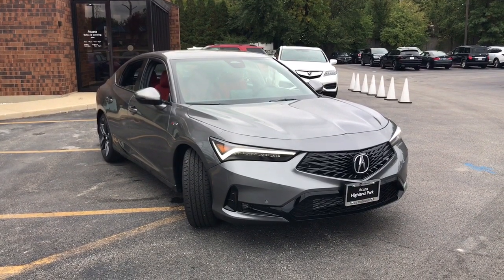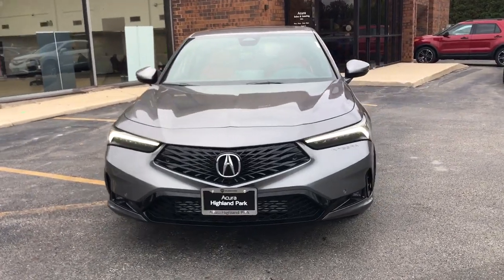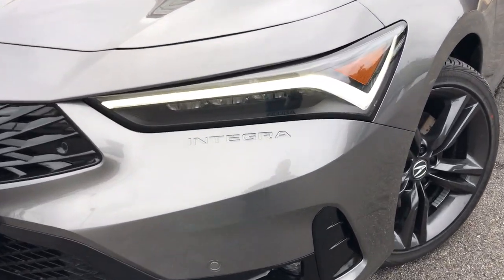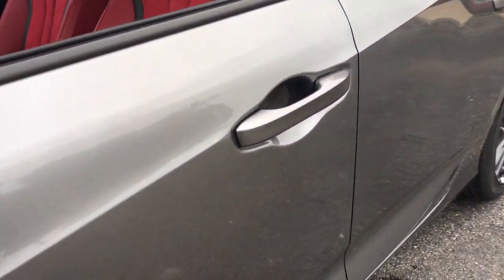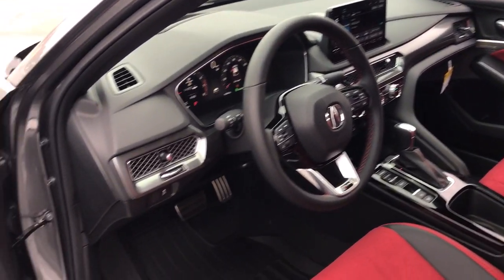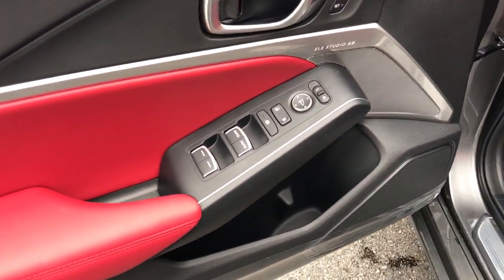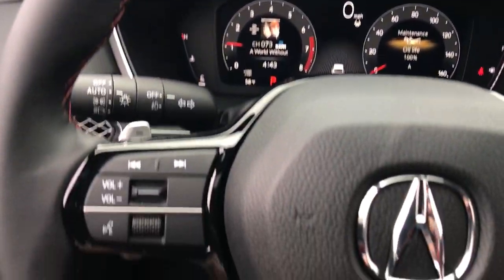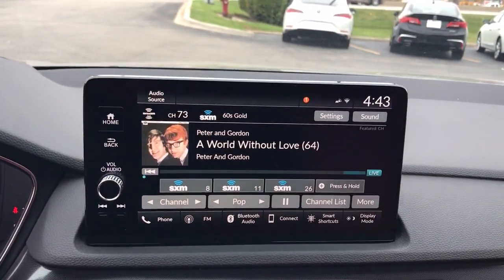2024 Acura Integra Highland Park, Northbrook, Deerfield, Glenview Buffalo Grove I013440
Liquid Carbon Metallic New 2024 Acura Integra A-Spec Tech Package available in 2699 Skokie Valley Road, Highland Park, Illinois at Acura Highland Park. Servicing the Highland Park, Northbrook, Deerfield, Buffalo Grove, Glenview, area.

2024 Acura Integra A-Spec Tech Package - Stock#: I013440

Recent Arrival! Factory MSRP: $38295 Liquid Carbon Metallic 2024 Acura Integra A-Spec Tech Package FWD CVT 1.5L I4 DOHC 16V Adaptive Cruise Control Apple Carplay/Android Auto Automatic Emergency Braking Backup Camera Blind Spot Monitor Bluetooth Homelink Lane Departure Warning LED Headlights Memory Seat Rear Seat Entertainment Rear Cross Traffic Alert Heads-Up Display Heated front seats Lane departure: Lane Keeping Assist System (LKAS) active Microsuede-Trimmed Front Seats w/Exclusive Stitch Power moonroof Radio: ELS Studio 3D Premium Audio System.brbrAcura Highland Park in Highland Park IL is proud to be an automotive leader in our area. Since opening our doors Acura Highland Park has kept a firm commitment to our customers. We offer a wide selection of vehicles and hope to make the car buying process as quick and hassle free as possible. We are convenient to Morton Grove Libertyville Arlington Heights Palatine Hoffman Estates Schaumburg Orland Park. Milwaukee Kenosha Brookfield Waukesha Madison Whitefish Bay Wauwatosa Racine Orland Park Chicago. 29/36 City/Highway MPGbrbrWhy buy your next car from Acura Highland Park? To start we make purchasing and servicing vehicles convenient. Based on the hundreds of positive Google reviews (4.8 Stars!) Our customers love how easy our process is. Come experience the Acura Highland Park difference for yourself! We are convenient to Morton Grove Libertyville Arlington Heights Palatine Hoffman Estates Schaumburg Orland Park. Milwaukee Kenosha Brookfield Waukesha Madison Whitefish Bay Wauwatosa Racine Orland Park Chicago.